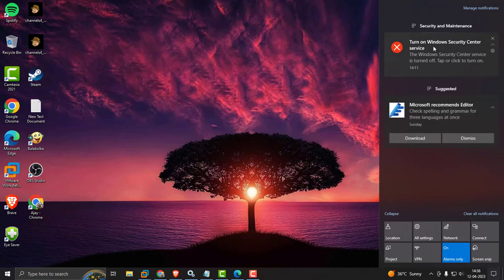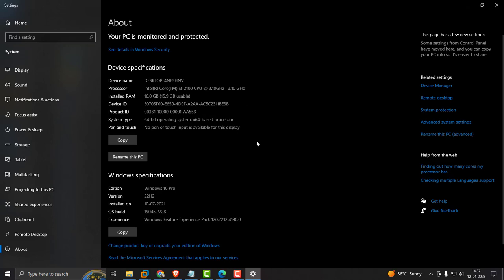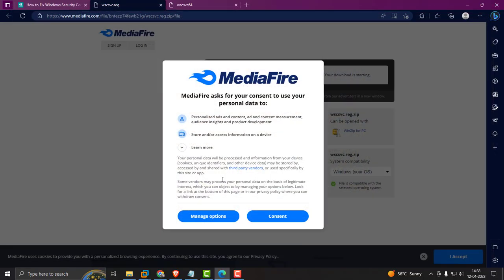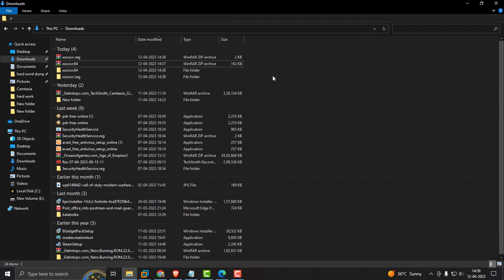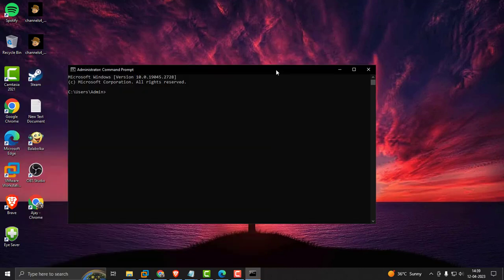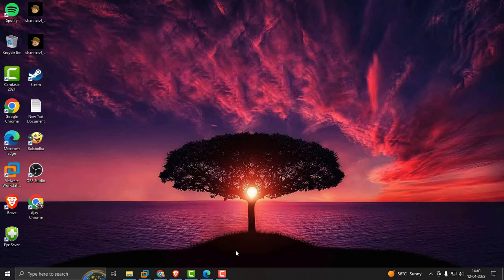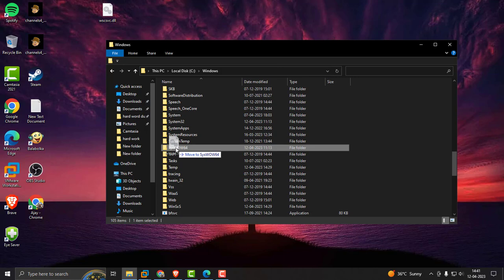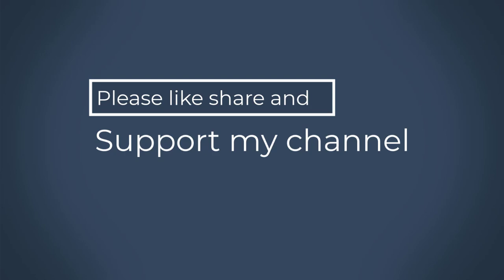How To Fix Windows Security Center Service is Turned Off or Missing in Windows 11/10 (FIXED)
How To Fix Windows Security Center Service is Turned Off or Missing in Windows 11/10

Command 1
sc create wscsvc binpath= "C:\Windows\System32\svchost.exe -k LocalServiceNetworkRestricted" type= share start= delayed-auto error= normal depend= RpcSs/Winmgmt obj= "NT AUTHORITY\LocalService" DisplayName= "Windows Security Center"

Command 2
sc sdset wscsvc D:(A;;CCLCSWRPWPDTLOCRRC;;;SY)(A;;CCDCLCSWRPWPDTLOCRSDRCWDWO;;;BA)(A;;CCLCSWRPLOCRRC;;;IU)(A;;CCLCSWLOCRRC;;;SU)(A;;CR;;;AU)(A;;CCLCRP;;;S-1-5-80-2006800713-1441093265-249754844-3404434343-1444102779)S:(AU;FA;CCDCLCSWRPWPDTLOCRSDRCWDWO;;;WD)